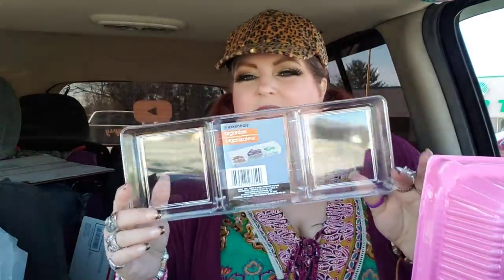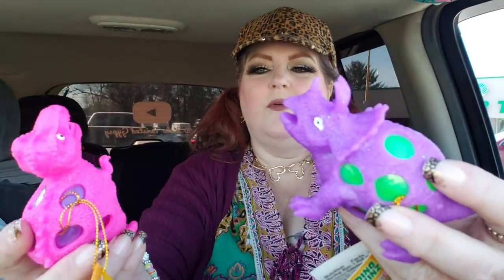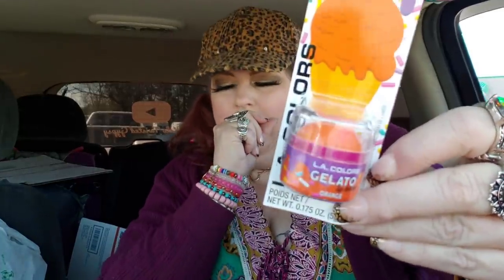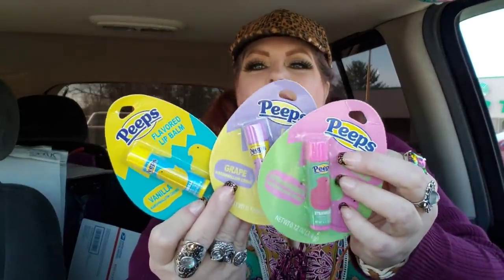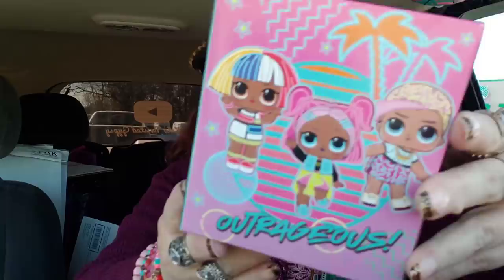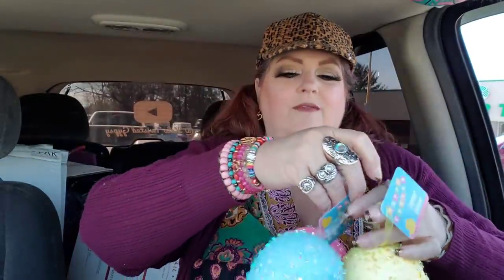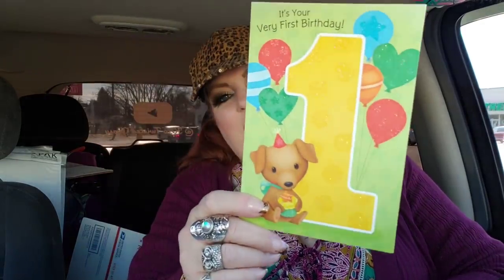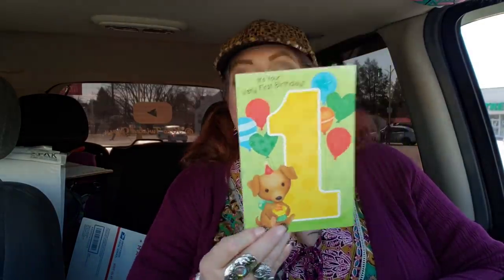AWESOME DOLLAR TREE HAUL 🌳 😎 👌 😀 😍